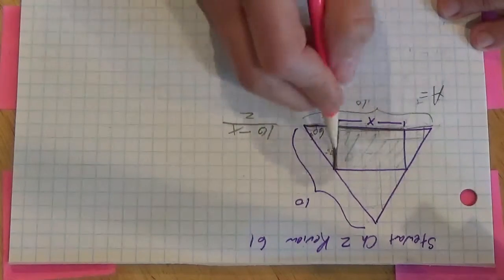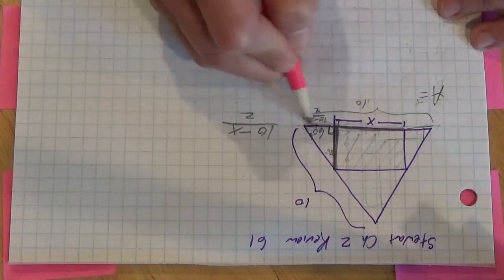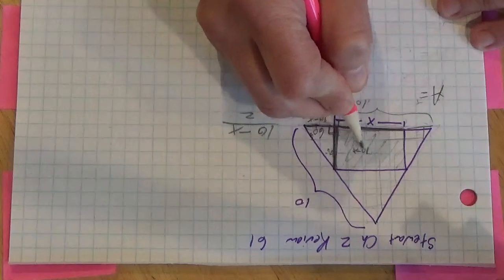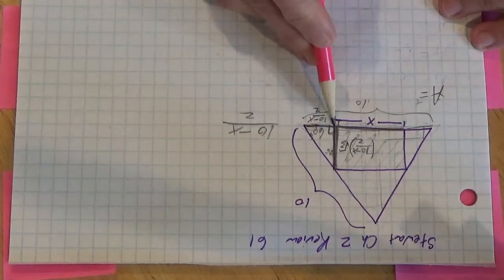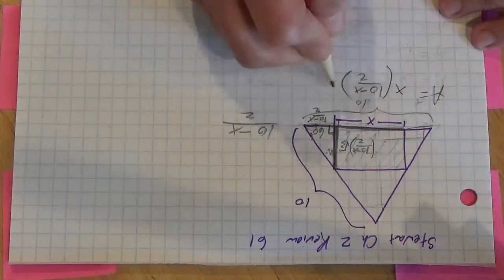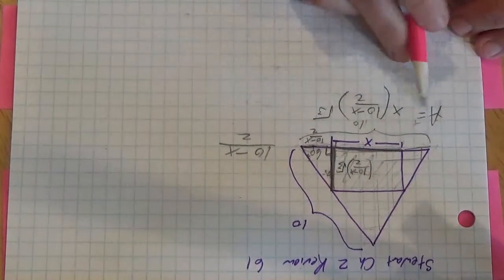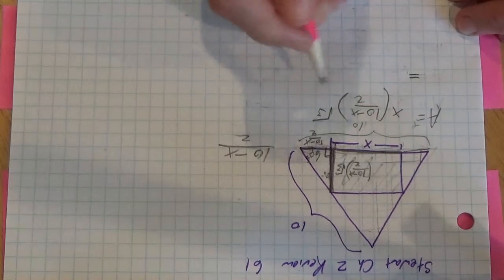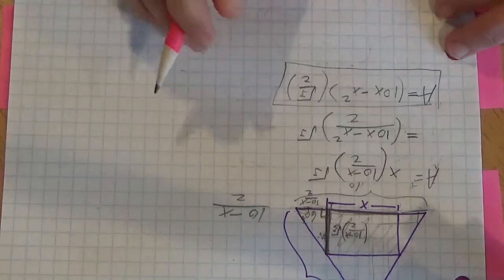Precalc Stewart Ch 2 Review #61 maximizing area of a rectangle inscribed in an equilateral triangle